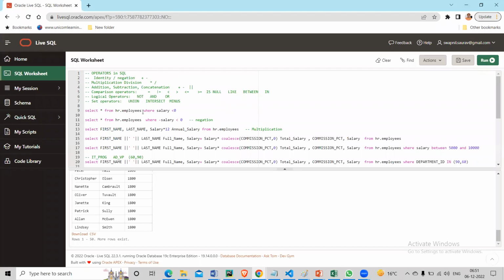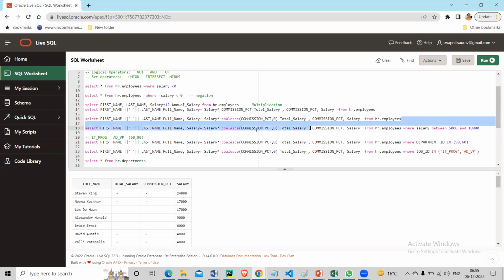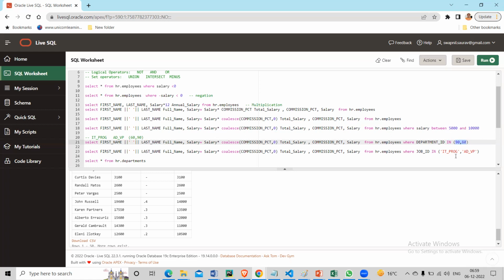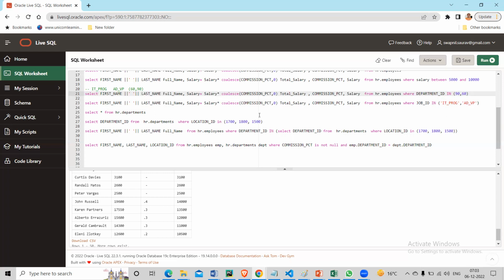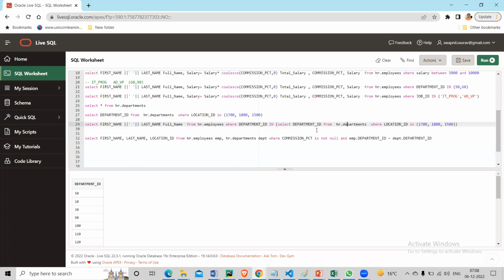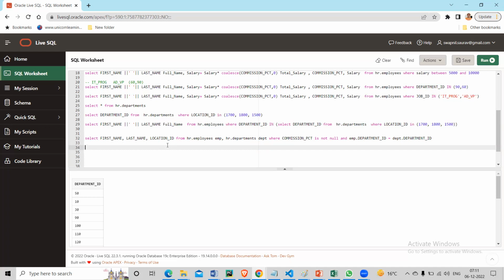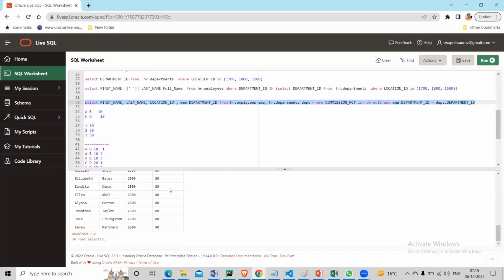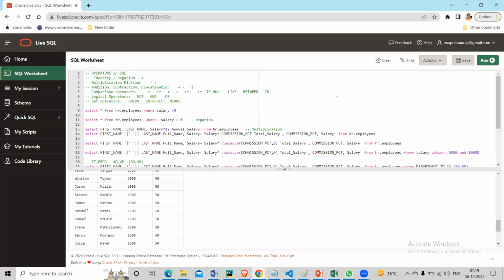Day 18: OPERATORS IN SQL Identity / negation, Arithmetic , Comparison operators, Logical , Set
Identity / negation Arithmetic (Multiplication Division Addition, Subtraction, Concatenation), Comparison operators, Logical Operators, Set operators
--  Identity / negation   + -
-- Multiplication Division    * /
-- Addition, Subtraction, Concatenation    + -  ||
-- Comparison operators:     =   !=   less and greater thab  IS NULL   LIKE   BETWEEN   IN
-- Logical Operators:   NOT   AND    OR
-- Set operators:   UNION   INTERSECT  MINUS